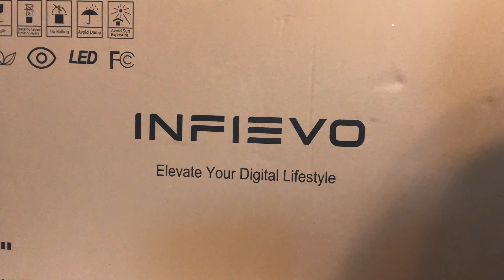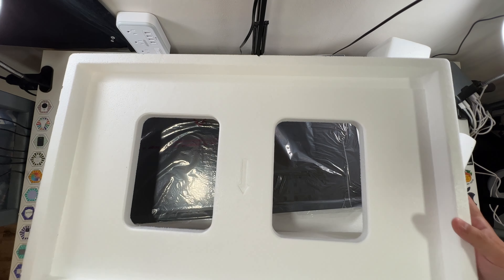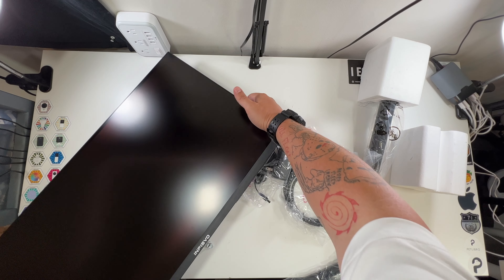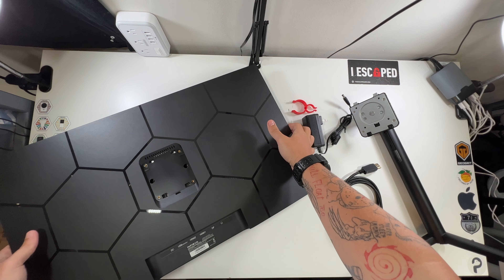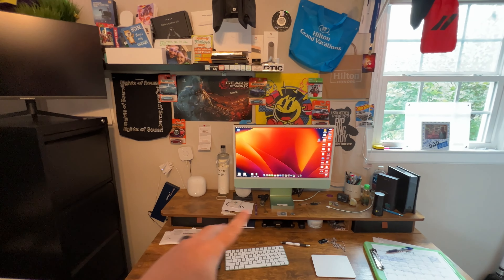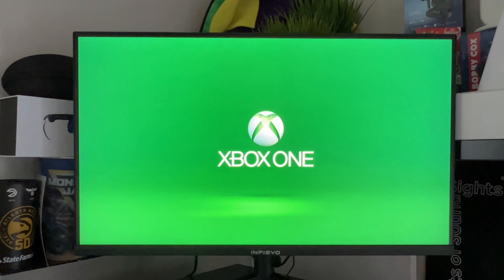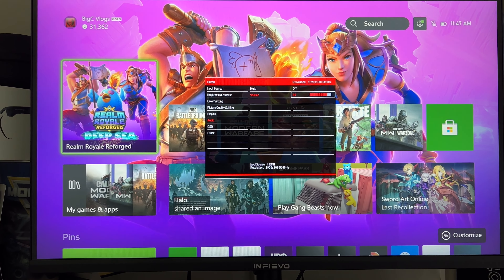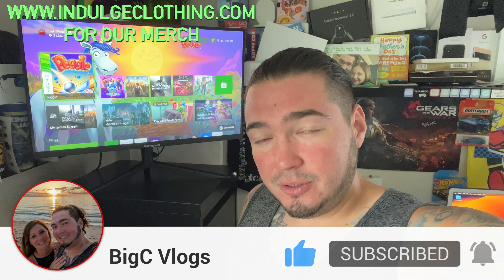INFIEVO 27 Inch QHD 1440P Gaming Monitor First Look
Today we take a First Look at the new INFIEVO 27 Inch QHD 1440P Gaming Monitor. This PC Monitor is ultra thin, with a 165hz Refresh Rate, Freesync at 1ms, 4000 to 1 Contrast Ratio with 2 HDMI Ports and a Display port. Check it out!

Do you want an INFIEVO 27 Inch QHD 1440P Gaming Monitor?